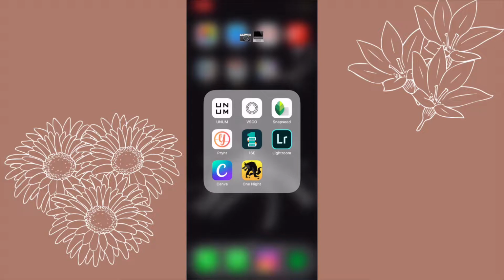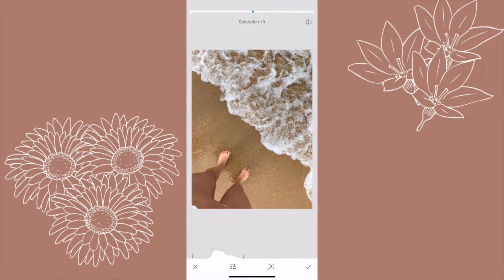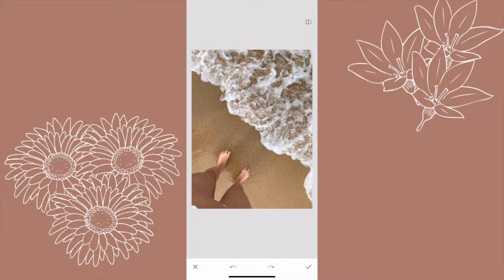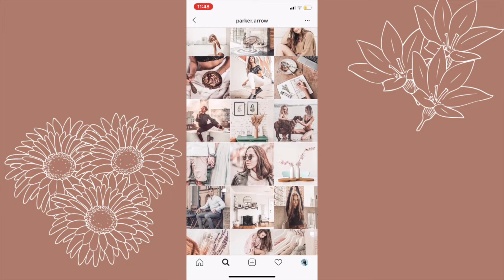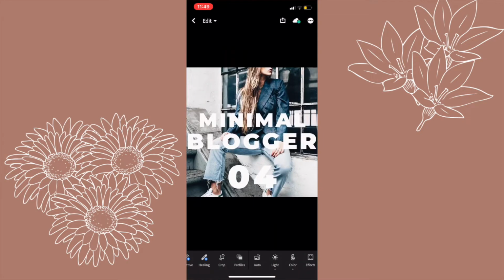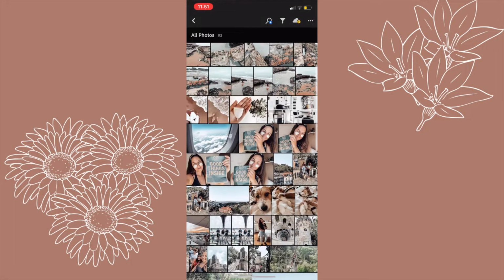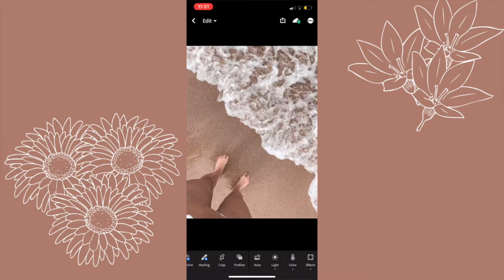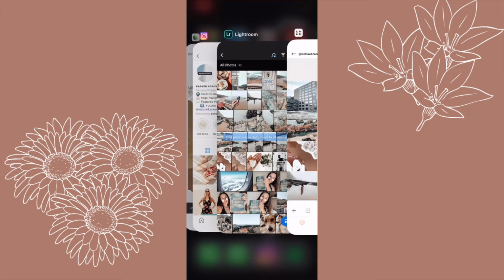How I Edit My (Minimal) Instagram Feed (2019)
Hi lovelies! Since a lot of people asked me how I edit my Instagram feed, I thought I would share it with you. I keep my feed very minimal, and use VSCO, snapseed, UNUM, and lightroom which are all free apps.

FAQs

What do you film with? My iPhone XR and occasionally my GoPro Silver Adventure 4
Where are you from? I am Portuguese but I live/study in The Netherlands
What do you do? I am currently studying towards my masters and I freelance

minimalism sofia abrantes